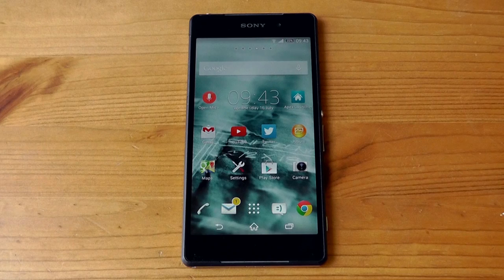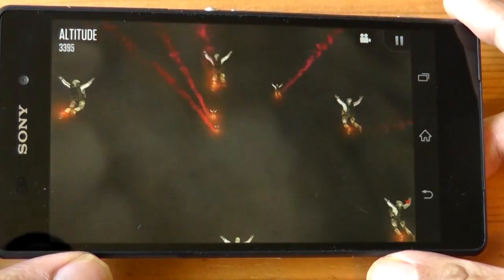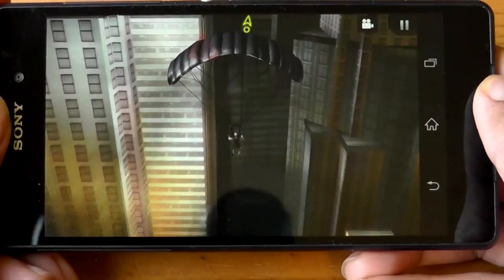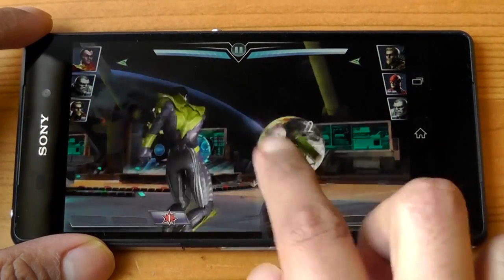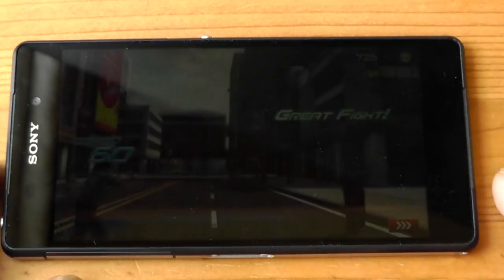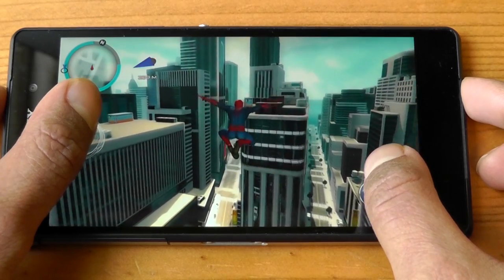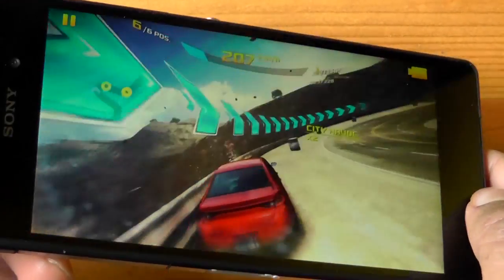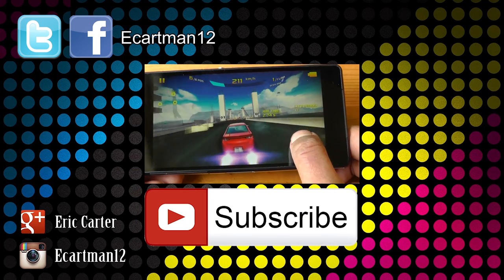Sony Xperia Z2 Gaming Performance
Lets see how the Xperia Z performs as we push it to its limits in this gaming performance test.

Full Review:
Coming Soon